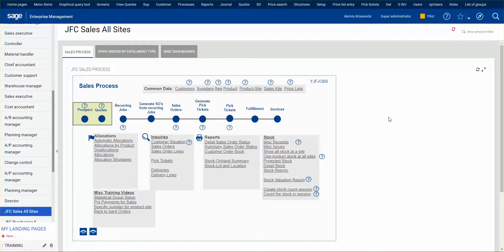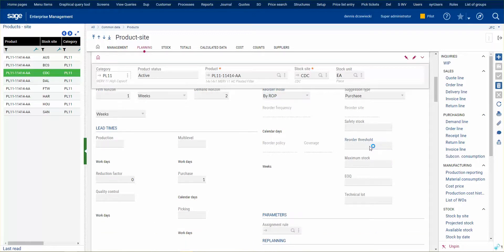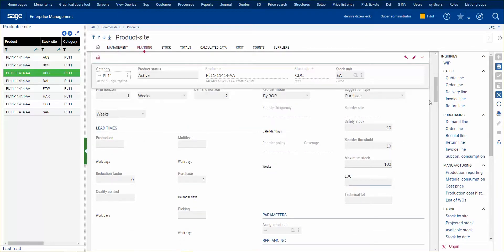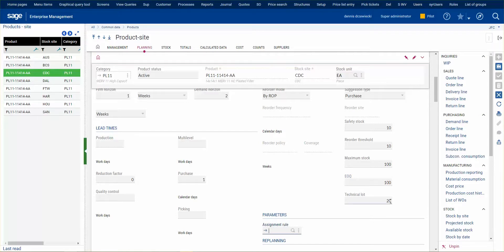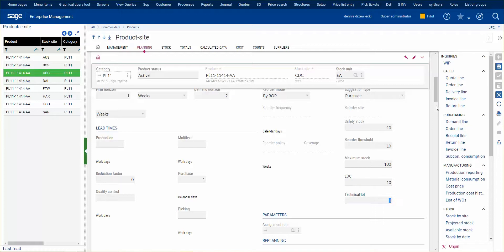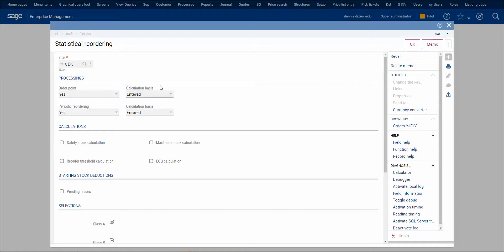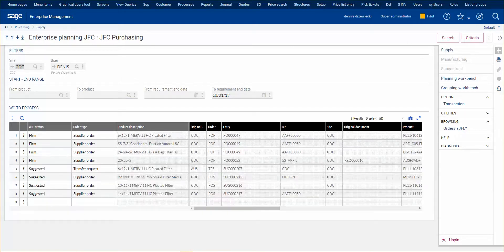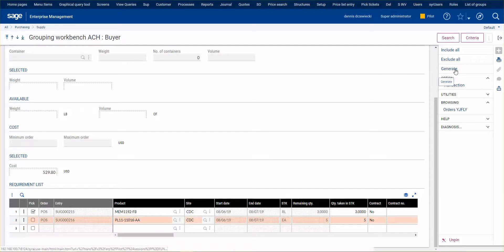Sage X3 ROP Processing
How to setup and execute Reorder Point Processing in Sage X3.